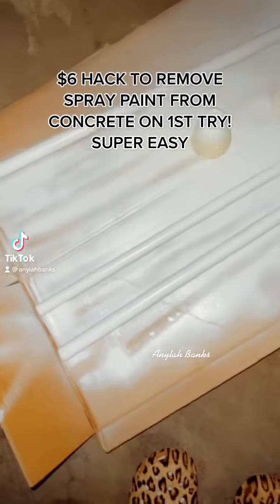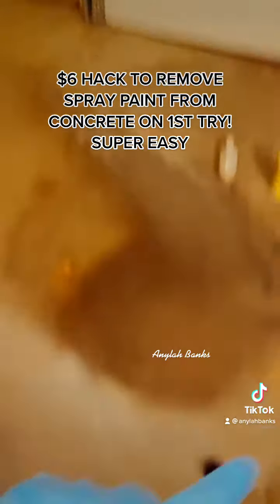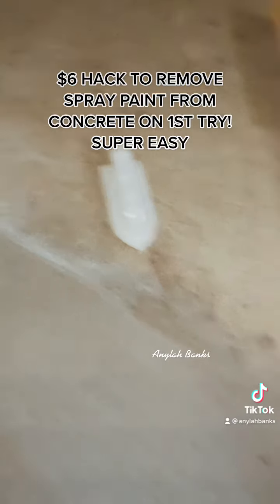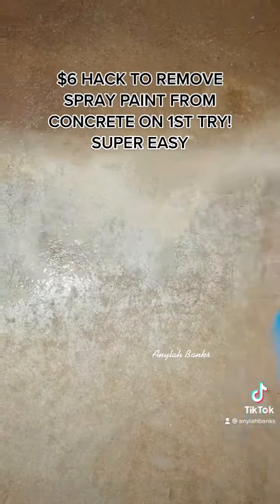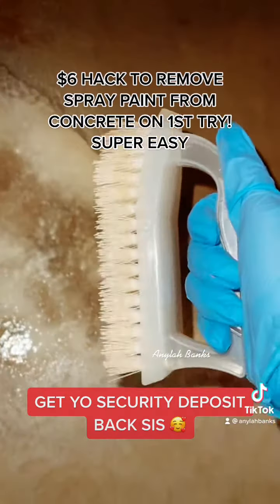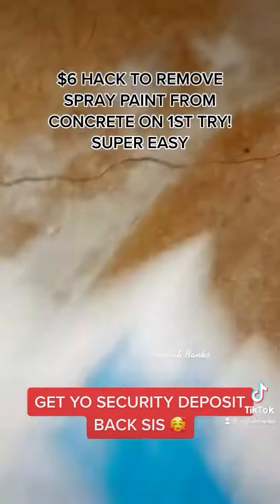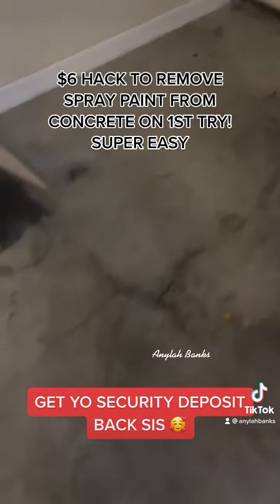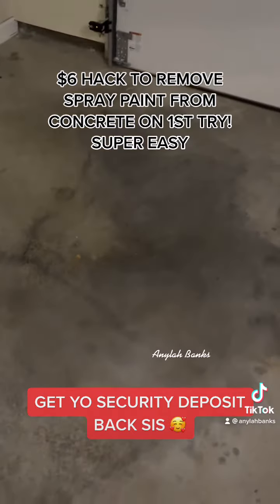$6 SPRAY PAINT REMOVAL HACK THAT WORKS ON THE FIRST TRY! ANYLAH BANKS